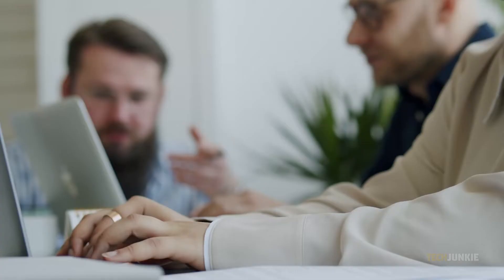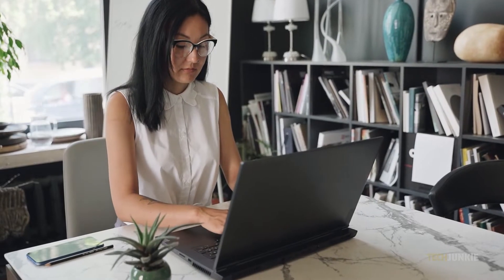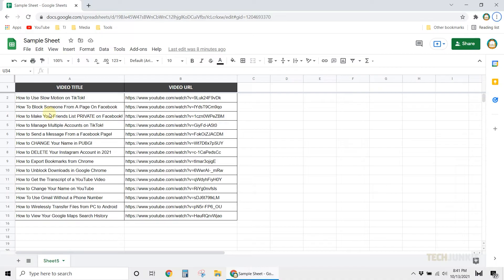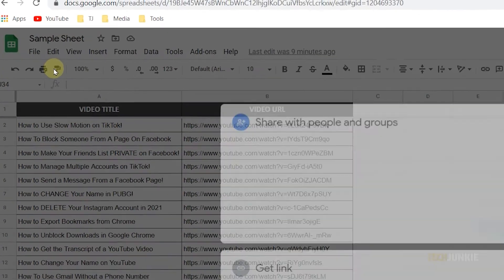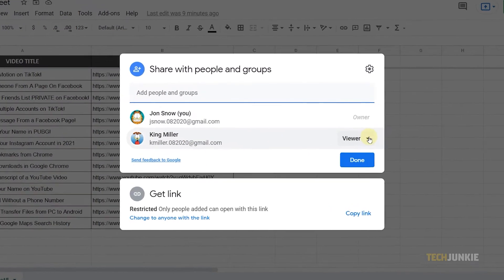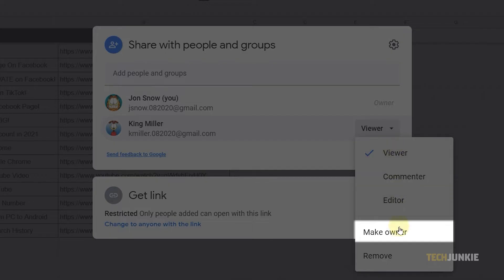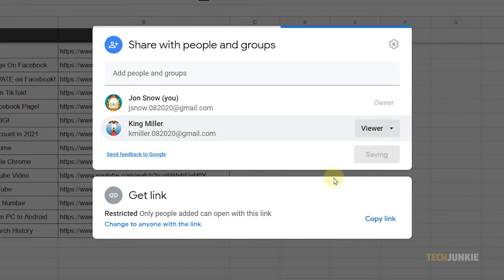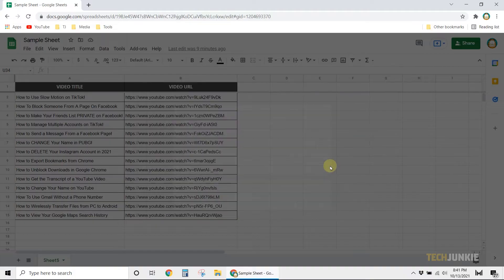How to Change the Ownership of a Google Sheet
When you create a Google Spreadsheet, you're the owner of the file by default. But if you want to give the ownership to others, you have the option to do so. Here's how.